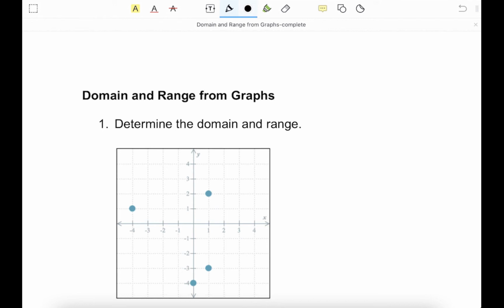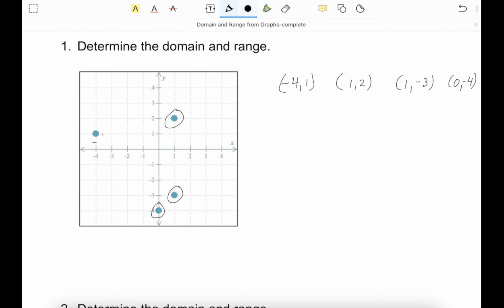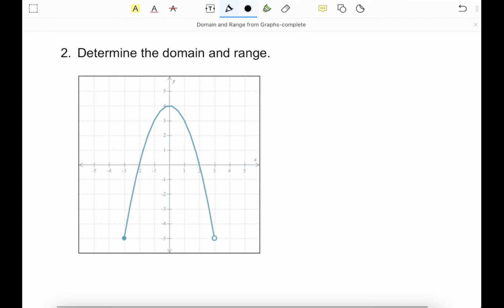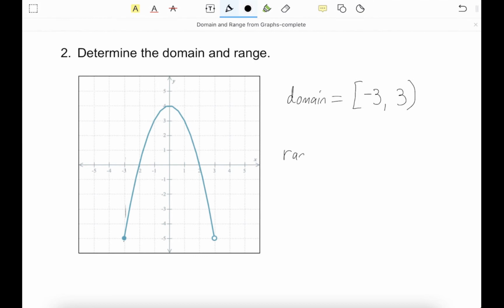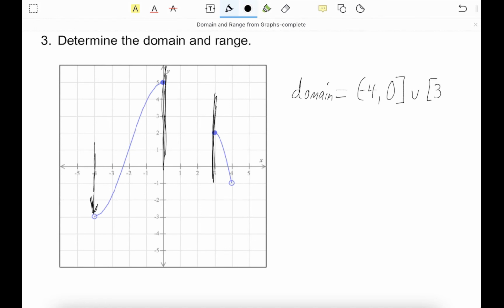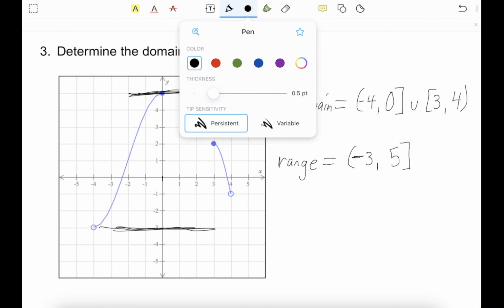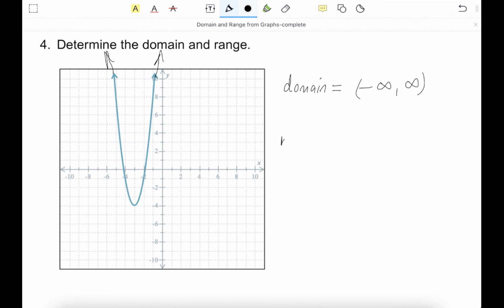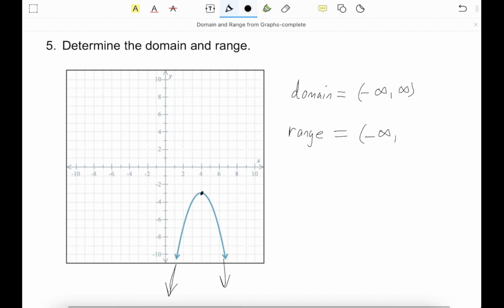Domain and Range from Graphs